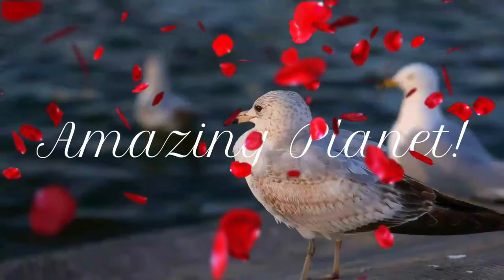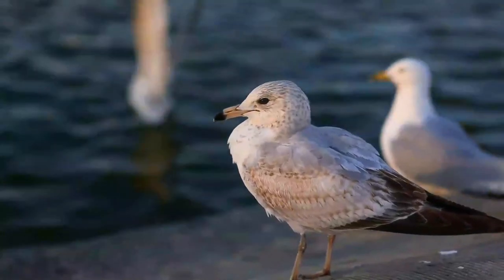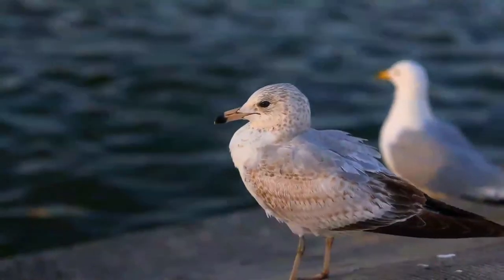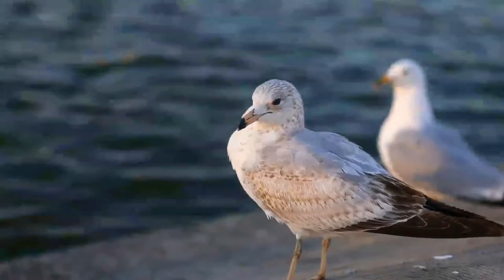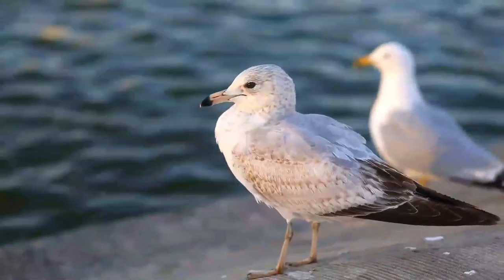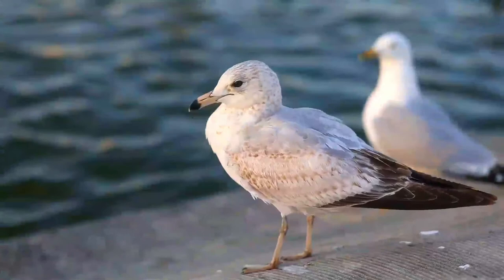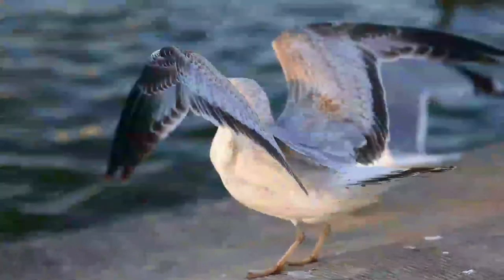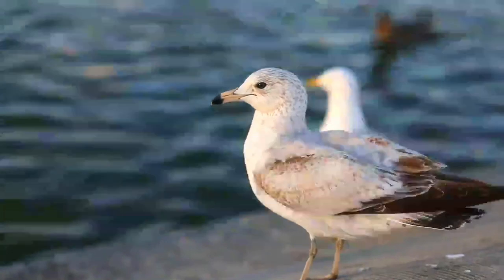American herring gull facts 🦆 Smithsonian gull 🦆 breeds in North America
The American herring gull or Smithsonian gull is a large gull that breeds in North America.
Adults are white with gray back and wings, black wingtips with white spots, and pink legs. Immature birds are gray-brown and are darker and more uniform than European herring gulls, with a darker tail.
It occurs in a variety of habitats including coasts, lakes, rivers and garbage dumps. Its broad diet includes invertebrates, fish, and many other items. It usually nests near water, laying around three eggs in a scrape on the ground.